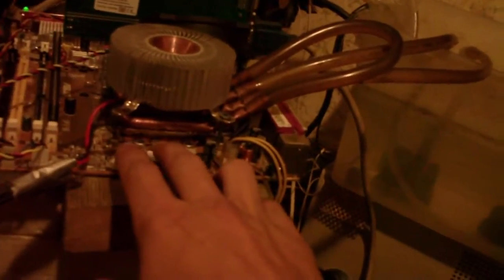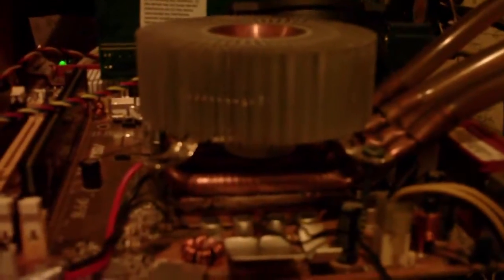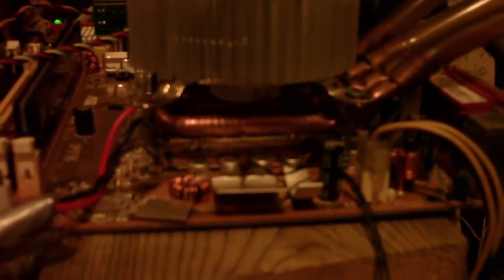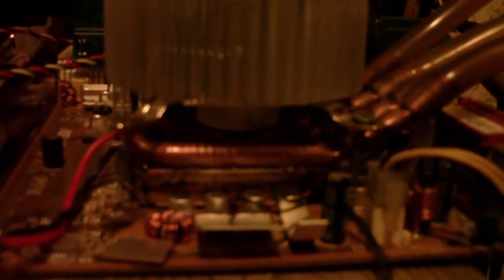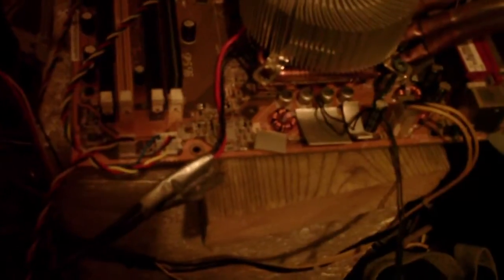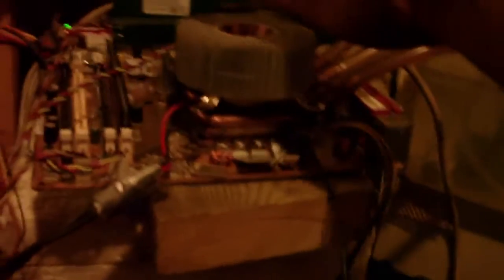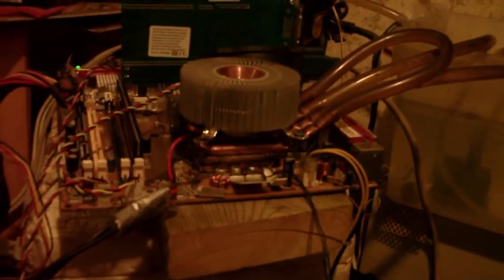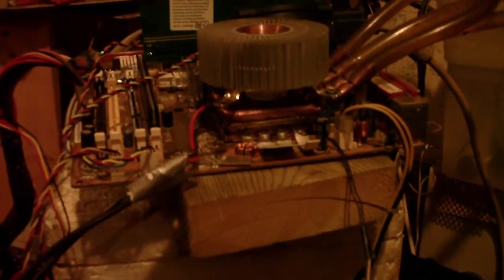easy/cheap fix for bent intel mother boards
the video basikly says it all thows temps ar at 3.3gh from the 1.8gh stock core duo it maxes out around 3.5gh